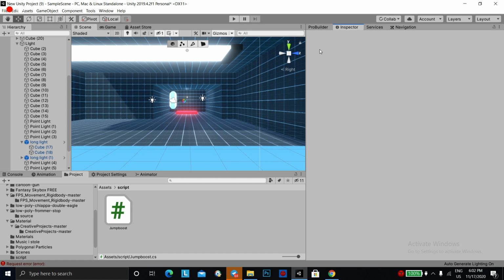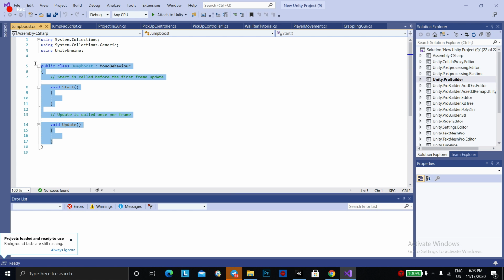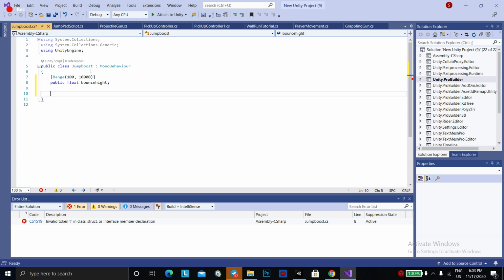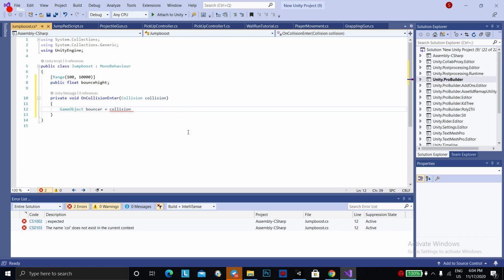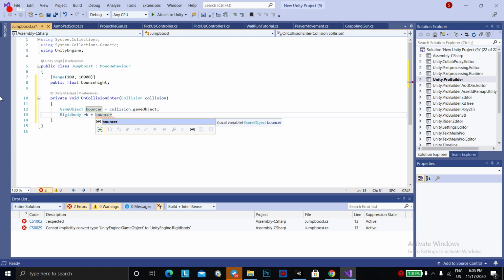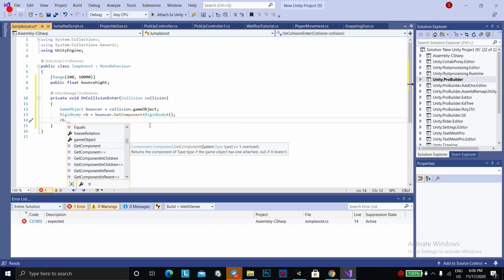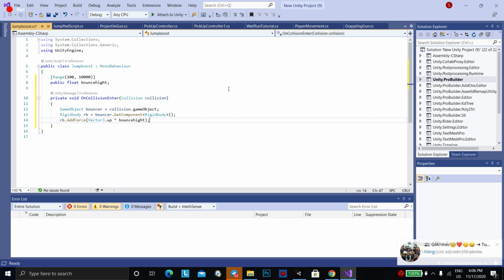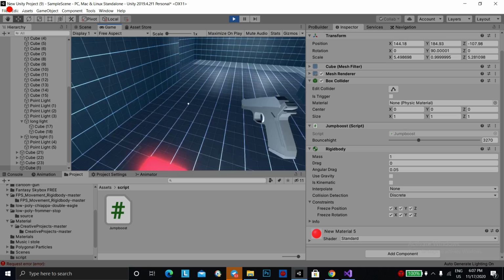How to make a jump pad UNITY